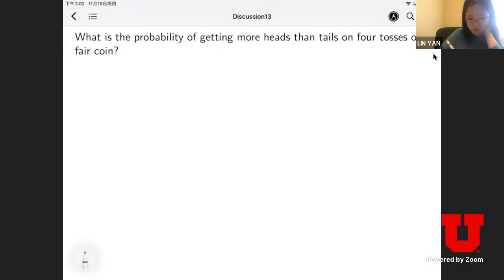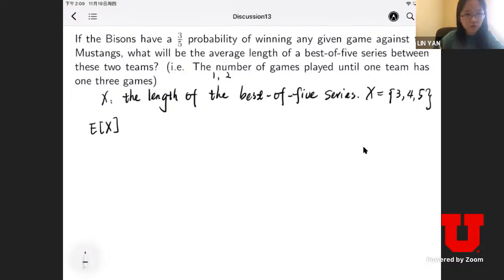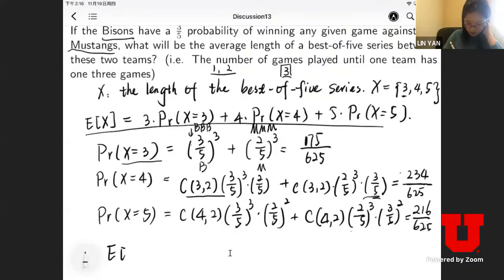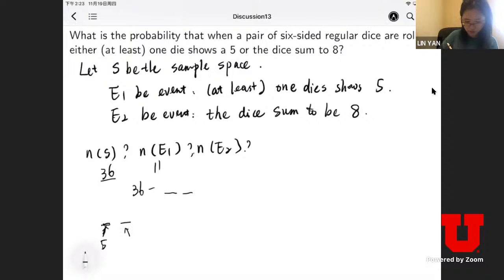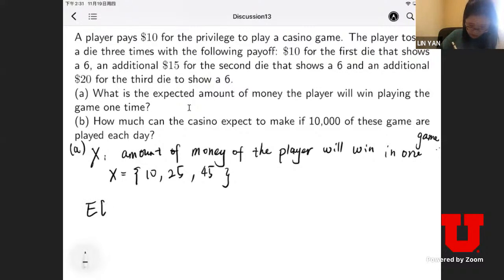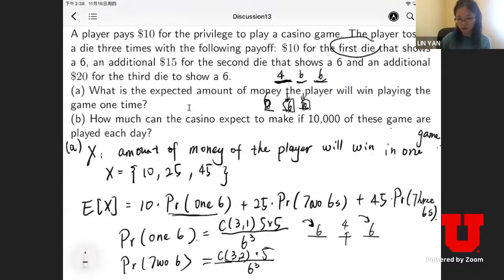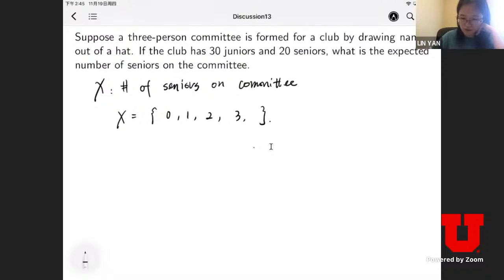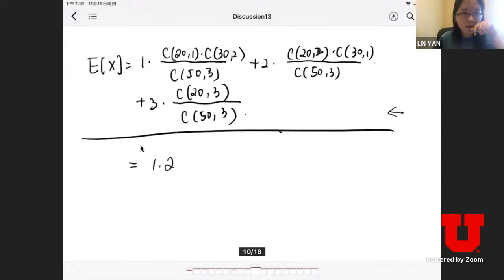Discussion 13: Session 26